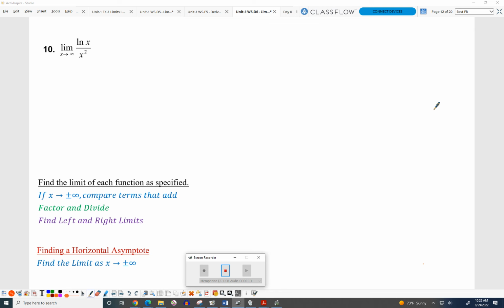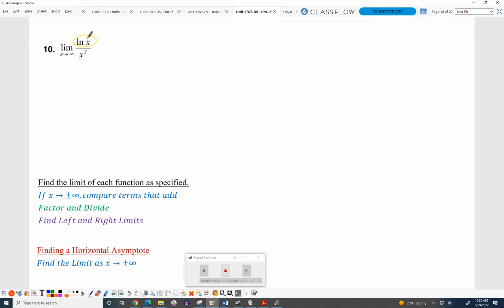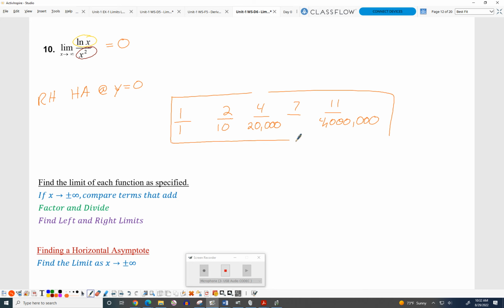Unit 1 WS D6 Limit Ln & Exp 21 Aug 2020 13 #10